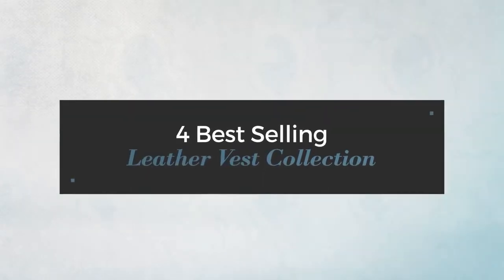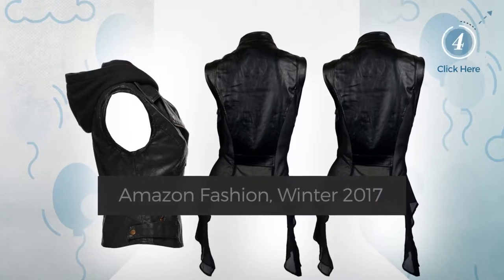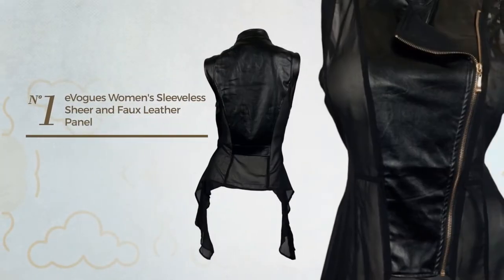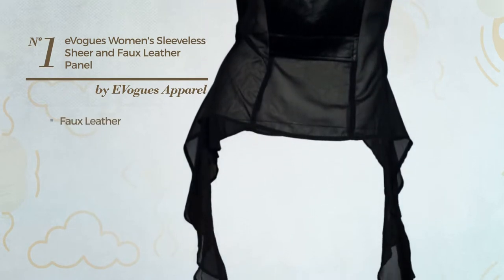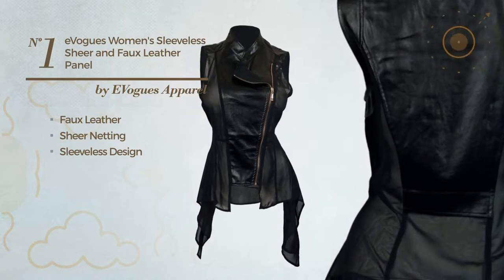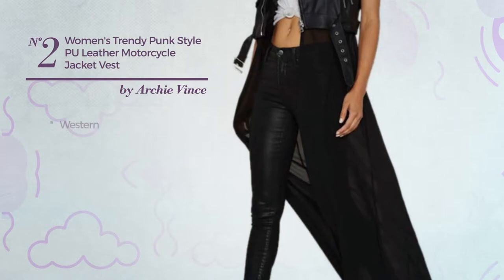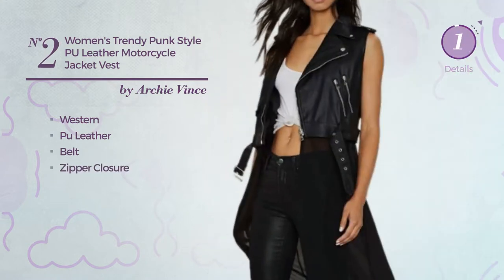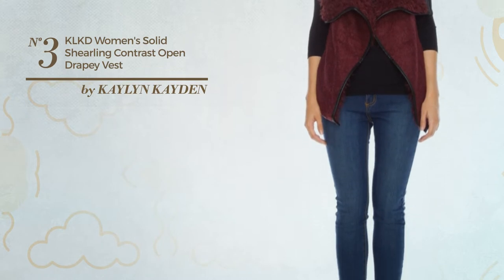4 Best Selling Leather Vest Collection Amazon Fashion, Winter 2017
4 Best Selling Leather Vest Collection Amazon Fashion, Winter 2017

Shop for Leather Vest Collection on Amazon Fashion, Winter 2017
eVogues Women's Sleeveless Sheer and Faux Leather Panel Fashion Vest Jacket - 2X Sleeveless Sheer and Faux Leather Panel Fashion Vest Jacket 2X

Women's Trendy Punk Style PU Leather Motorcycle Jacket Vest With Chiffon Dress Punk Style PU Leather Motorcycle Jacket Vest With Chiffon Dress

KLKD Women's Solid Shearling Contrast Open Drapey Vest Burgundy Large Solid Shearling Contrast Open Drapey Vest Burgundy Large

Slim Fit Faux Leather Moto Hooded Zip Up Vest Jackets Leather Moto Hooded Zip Up Vest Jackets

Try also